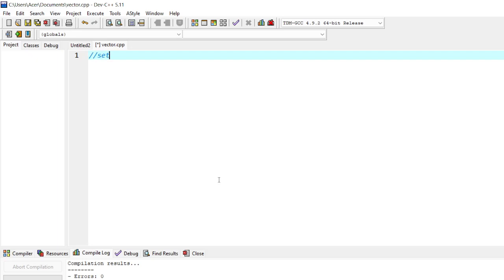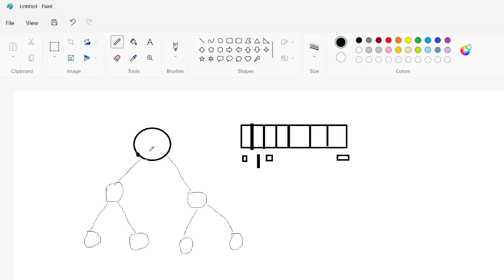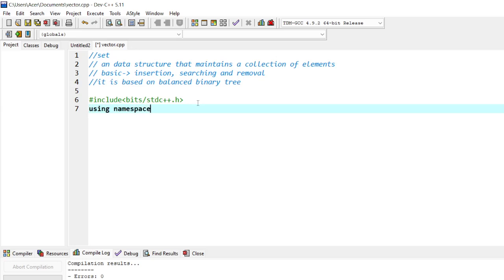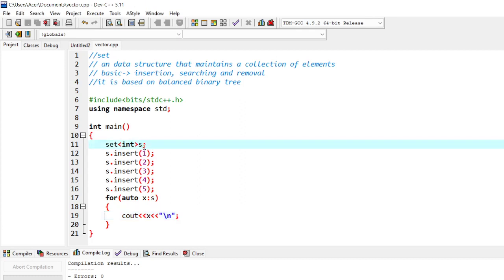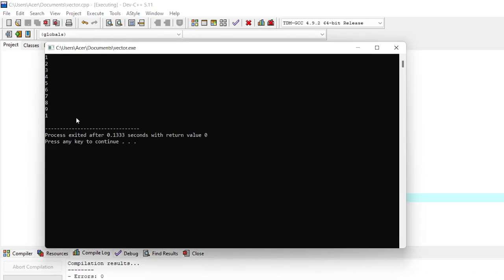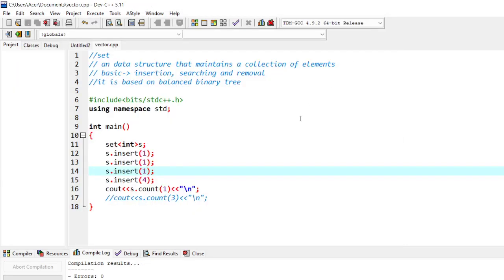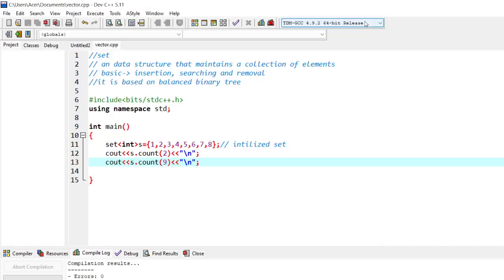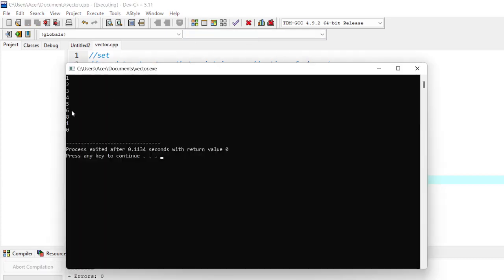Set 5 By - Er M alam